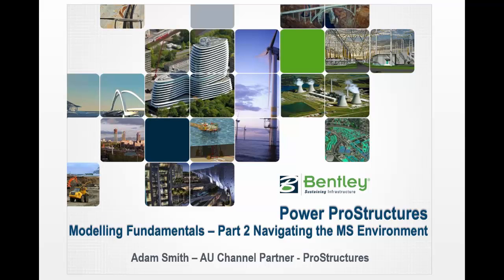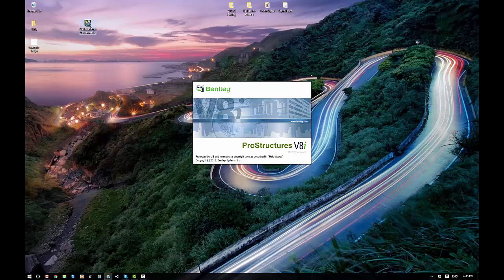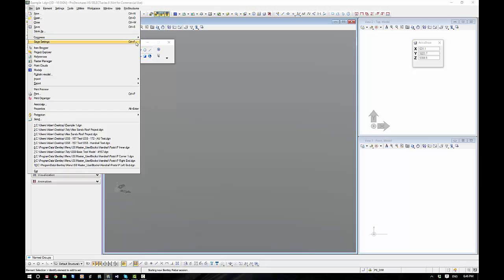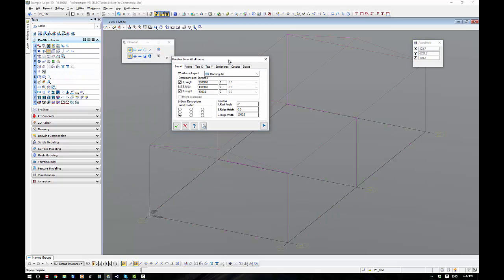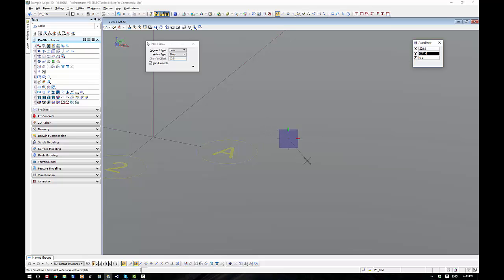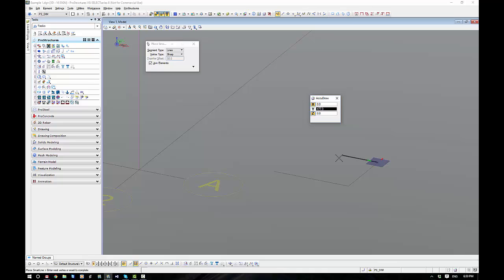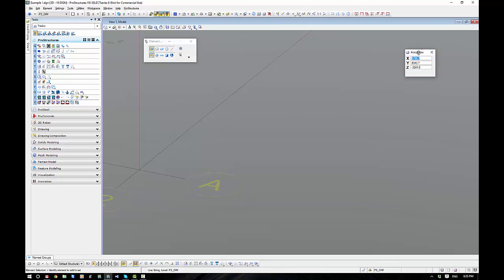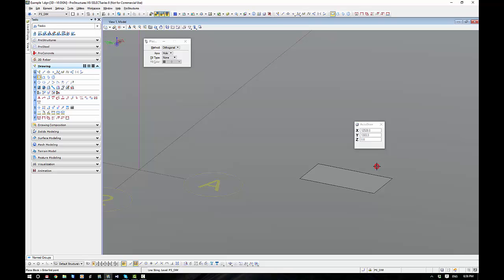Power ProStructures - Modelling Fundamentals - Part 2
In this session, we run through the basics of navigating around within your ProStructures working environment.